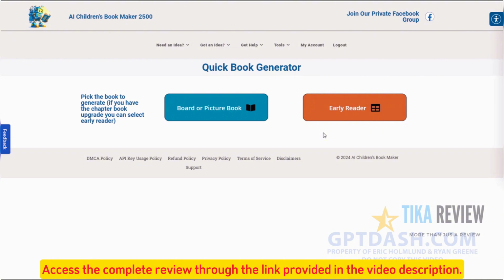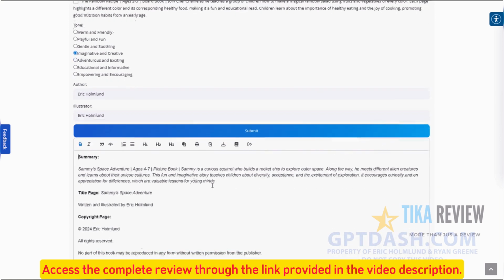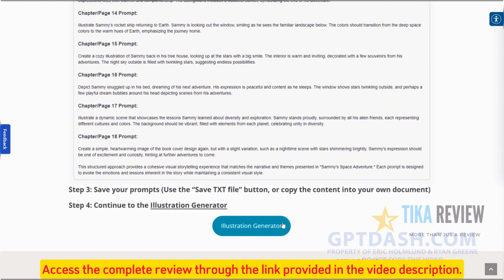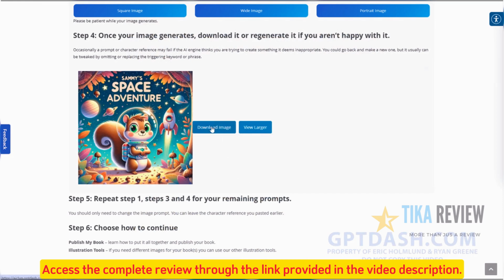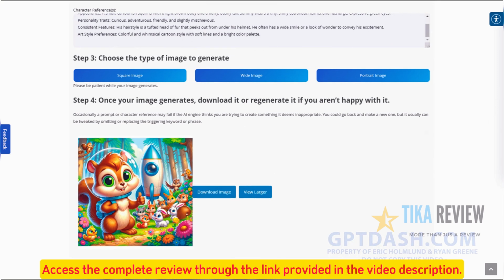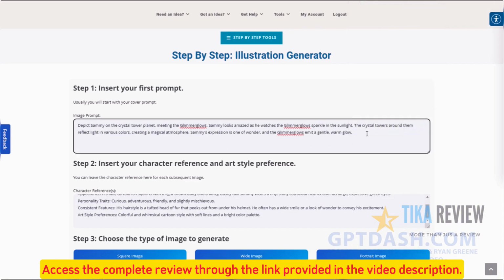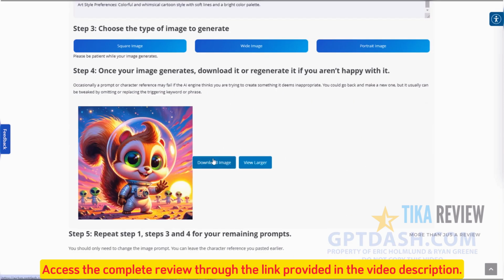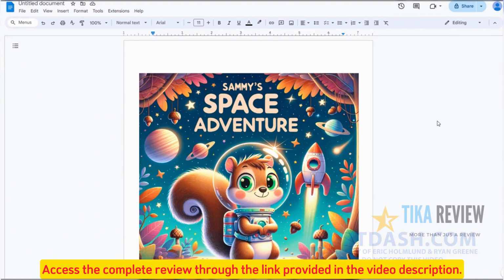AI Children's Book Maker 2500 Review & Demo - Legit or SCAM!? Exposed?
In this AI Children’s Book Maker 2500 review, learn how this AI-driven platform helps you write, illustrate, and publish stunning children’s books fast.
The world of storytelling is evolving, and at the heart of this revolution is AI Children’s Book Maker 2500. In an age where technology continues to push the boundaries of creativity, this innovative tool is empowering individuals from all walks of life to create professional, captivating children’s books without needing prior experience in writing or illustration.

Imagine this: you have a story idea in mind, but you’re not a writer, nor are you an artist. The thought of creating a book seems daunting, with hurdles like character consistency, engaging narratives, and high-quality illustrations standing in your way. This is where AI Children’s Book Maker 2500 steps in, breaking down barriers and making the impossible possible.

Whether you’re a parent looking to create a personalized story for your child, an aspiring author dreaming of publishing a book, an educator searching for engaging content for your students, or an entrepreneur aiming to tap into the $4 billion children’s book market, this tool has something for everyone.

What sets AI Children’s Book Maker 2500 apart is its ability to combine the power of artificial intelligence with user-friendly design. With just a few clicks, you can:

Generate unique story ideas.
Craft engaging and educational narratives.
Produce stunning, consistent illustrations in a variety of styles.
Format your manuscript for self-publishing or gifting.
This isn’t just another AI tool; it’s a comprehensive solution that simplifies the creative process, providing you with everything you need to bring your imagination to life. Unlike traditional methods, which require extensive time, effort, and collaboration with multiple professionals, AI Children’s Book Maker 2500 condenses it all into a seamless, enjoyable experience.

What’s more, the creators of this tool have thought of everything. With step-by-step tutorials, a commercial license included, and the ability to publish your work on platforms like Amazon KDP, you’re not just creating a book—you’re building a new opportunity.

The rise of AI in creative fields has often been met with skepticism, but AI Children’s Book Maker 2500 proves that technology can enhance rather than replace human creativity. It empowers users to focus on the storytelling aspect, leaving the technical details to the AI.

So, whether you’re a seasoned writer looking for a faster, more efficient way to produce books or someone who’s never written a word but has always dreamed of publishing, AI Children’s Book Maker 2500 opens the door to endless possibilities.